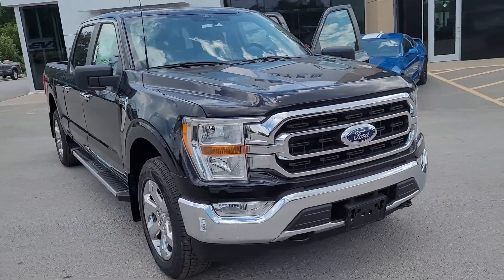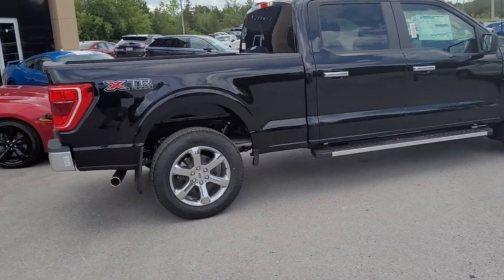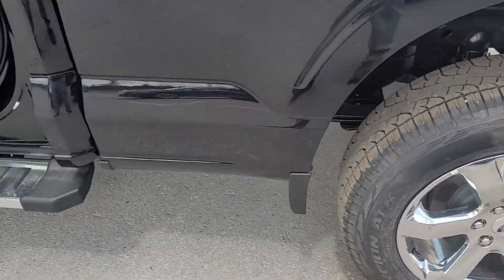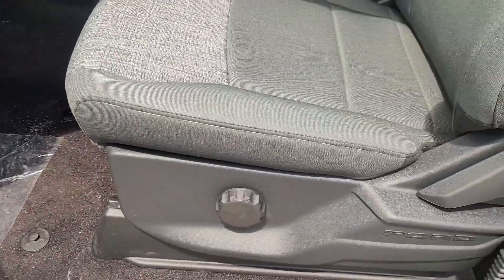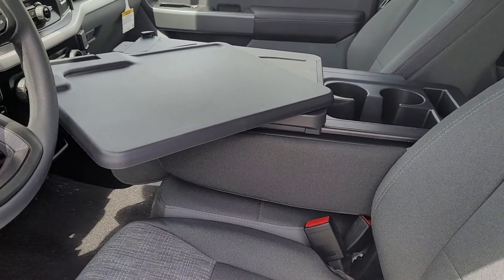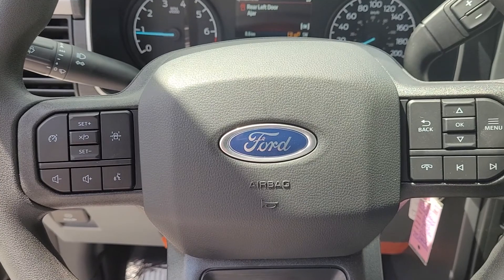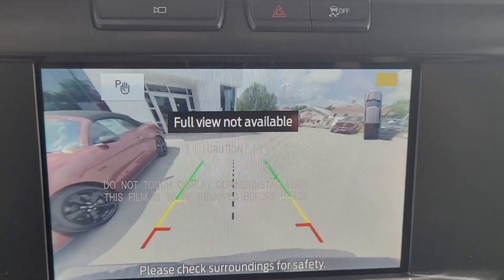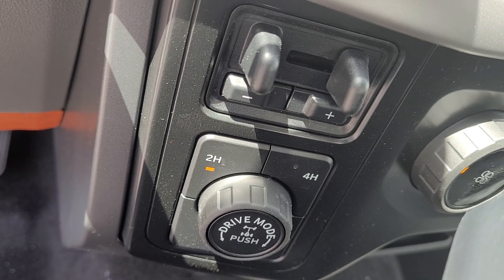2022 F150 XLT XTR Black F3416